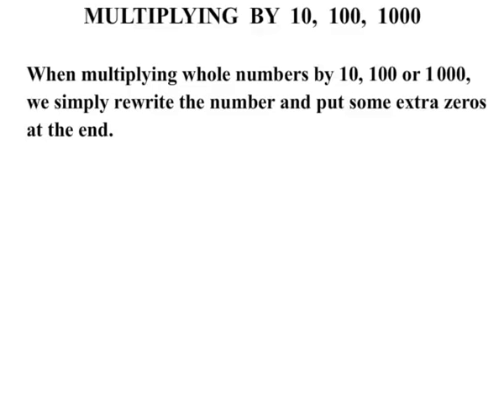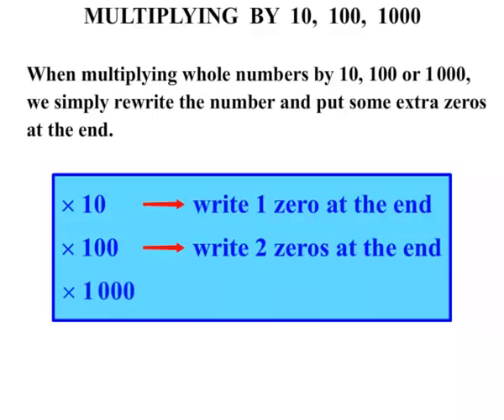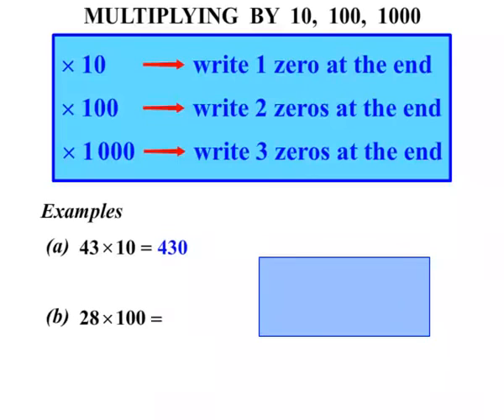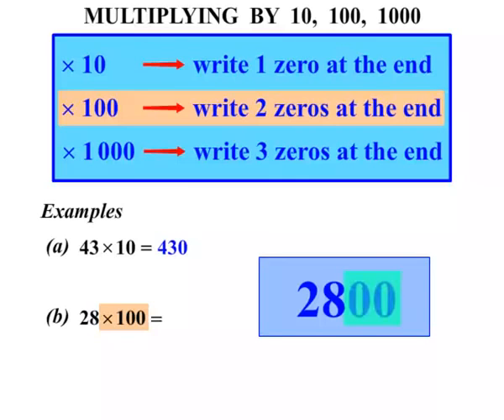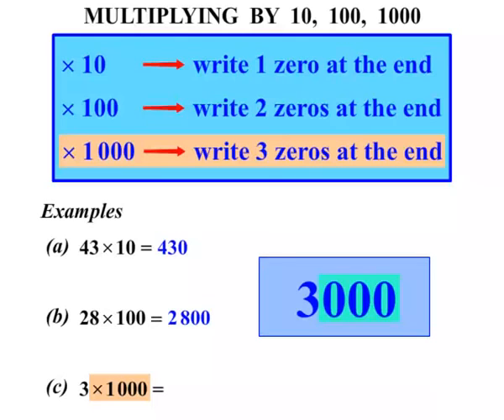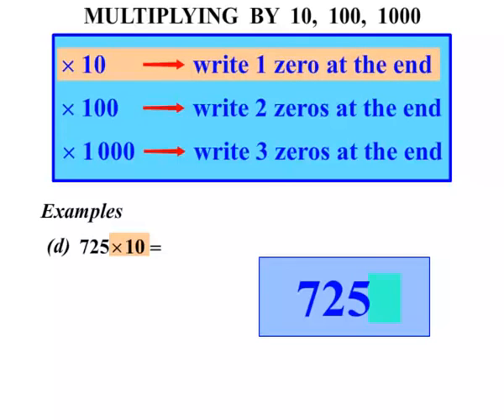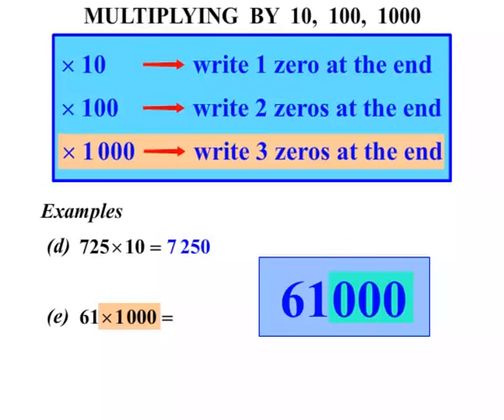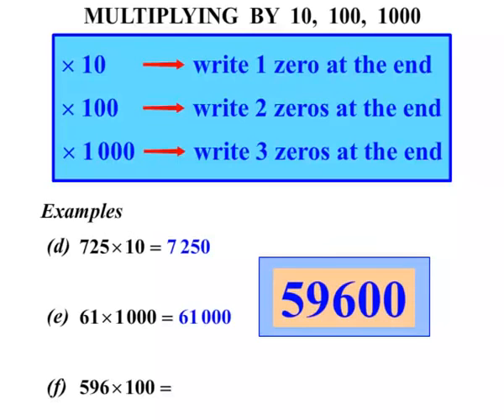Multiplication Multiplying by 10, 100, 1000 YouTube